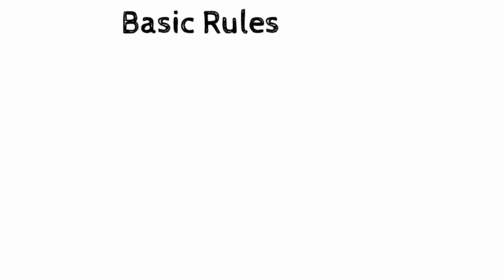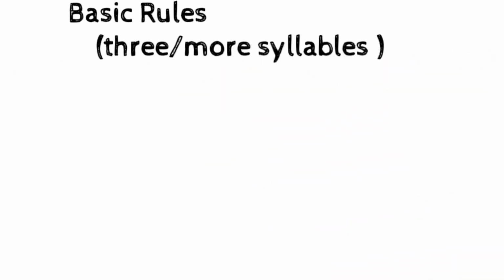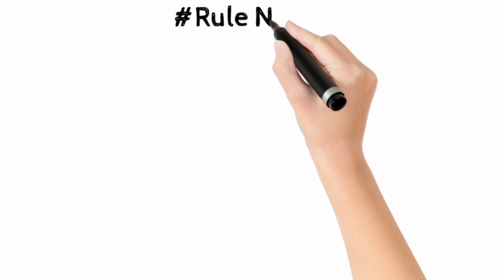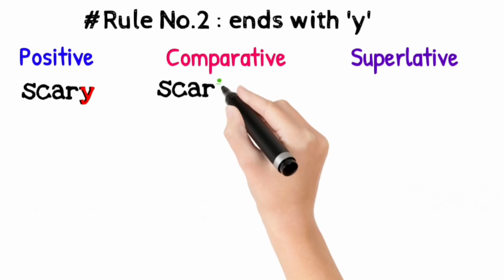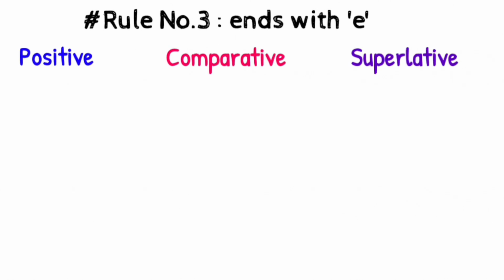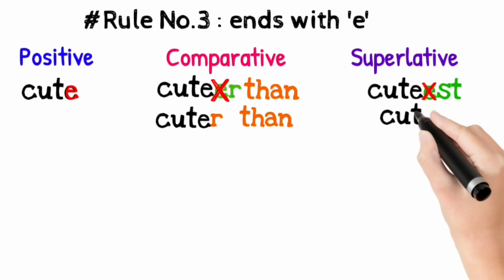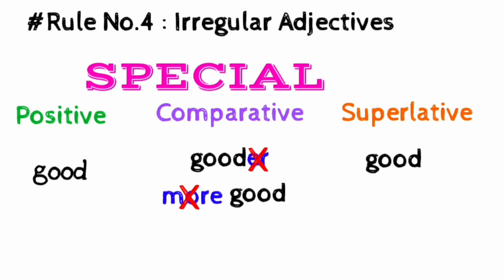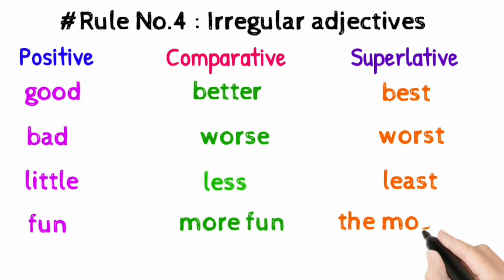Superlative Adjectives Part 1 (CEFR YEAR 4 Unit 9: Get Active!) **WORKSHEET AVAILABLE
Superlative Adjectives Part 1

A supporting material for CEFR Year 4
 Unit 9: Get Active!

You can go to 'Superlative Adjective Part 2' for a set of questions!!